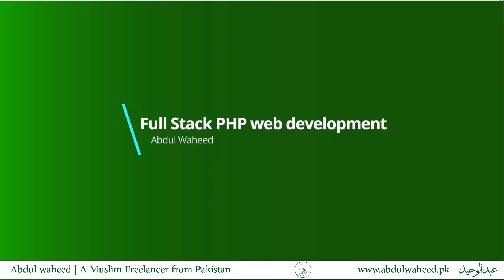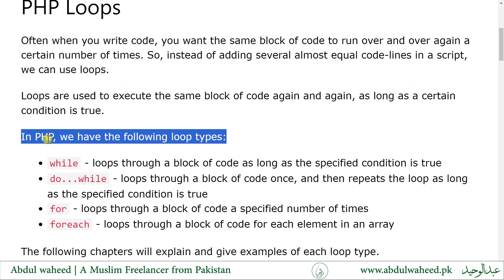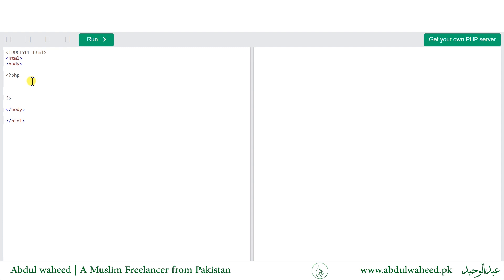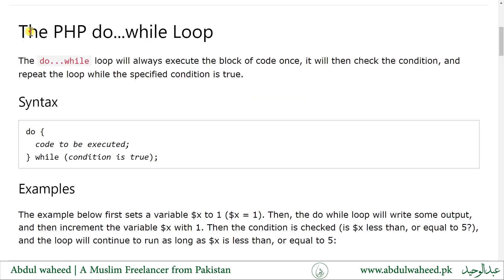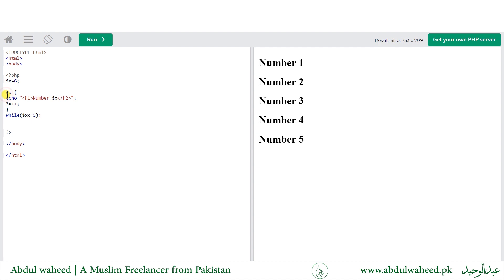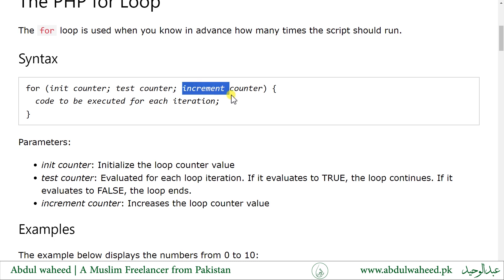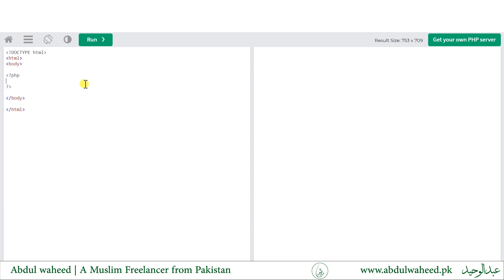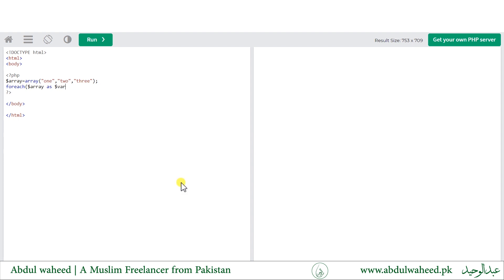Lecture # 30 - PHP Loops (for, while, foreach) | Learn PHP online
In this lecture you will learn: -br-
- PHP Loops, -br-
- PHP  for Loop,  -br-
- PHP  while Loop,  -br-
- PHP  foreach Loop -br-
  -br-
Section # 4: PHP (Hypertext Preprocessor) -br-
Complete Full Stack PHP Web Development Course for Beginners from Scratch. -br-
-br-